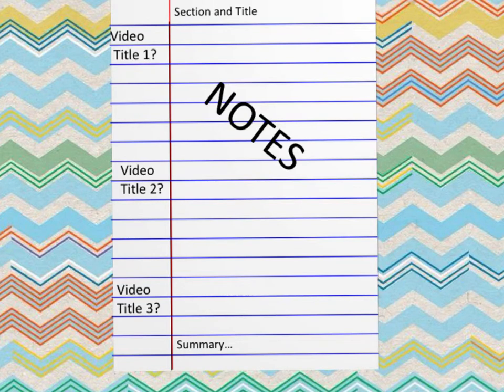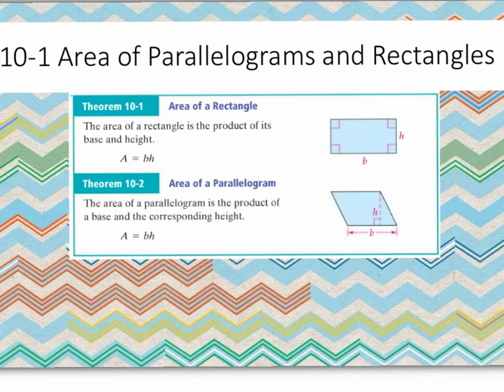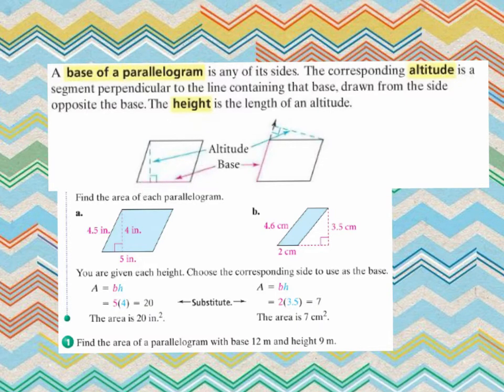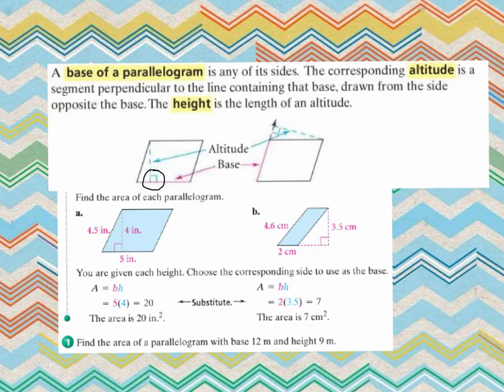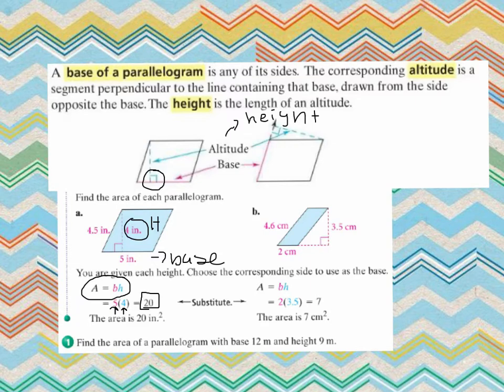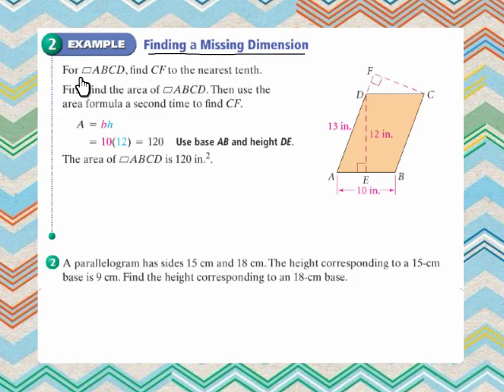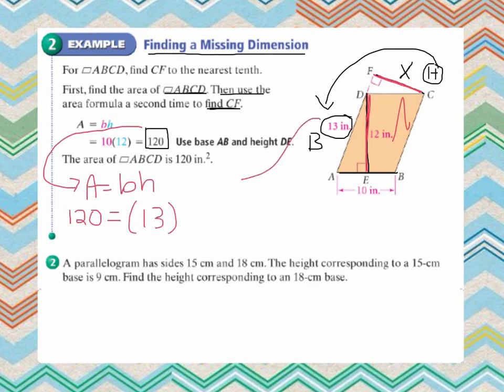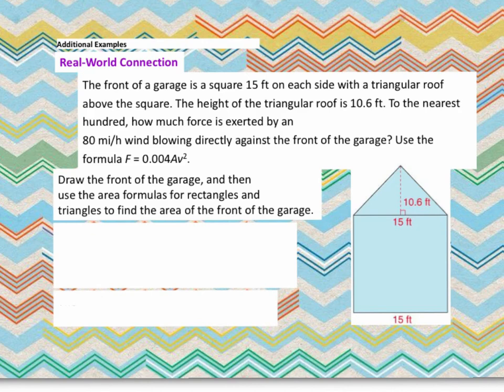how do you find the area of a parallelogram